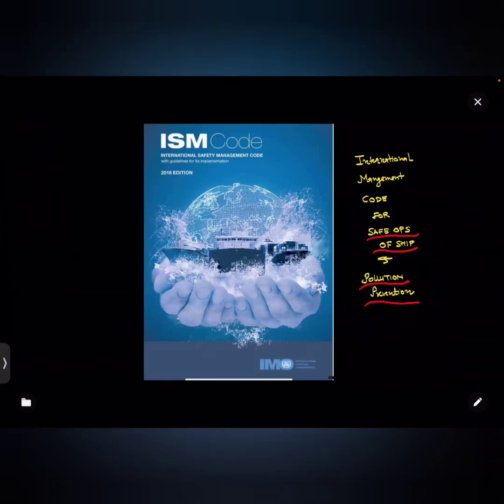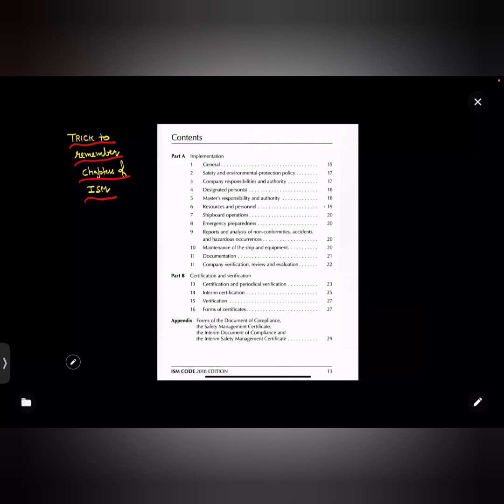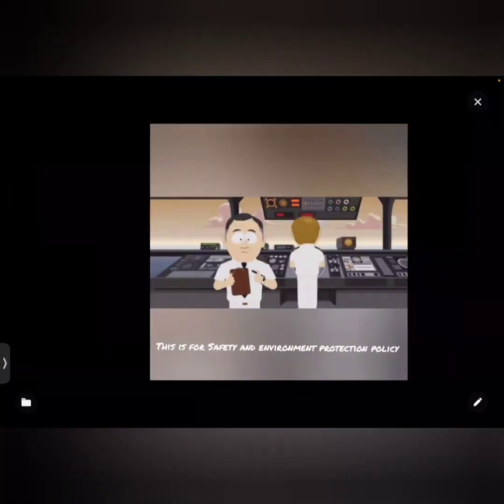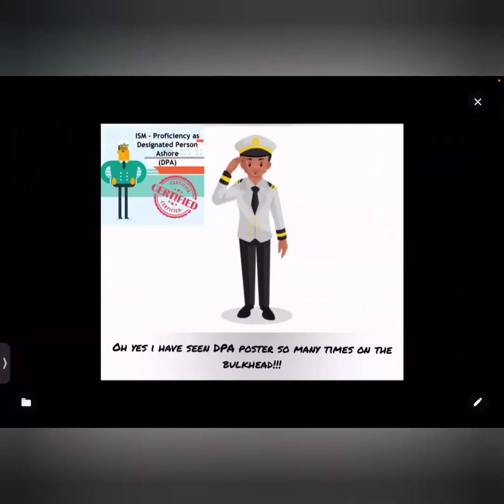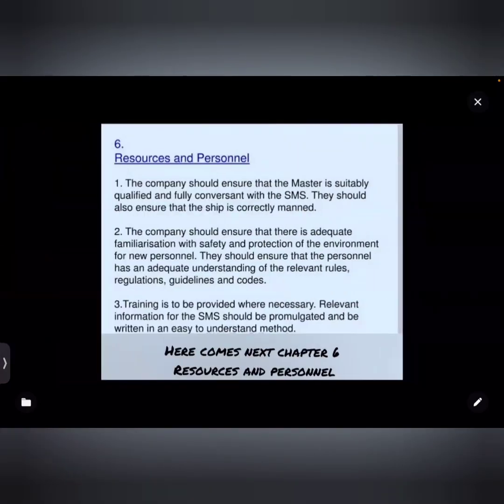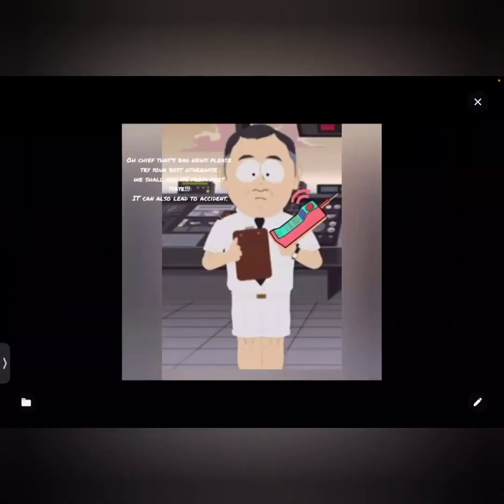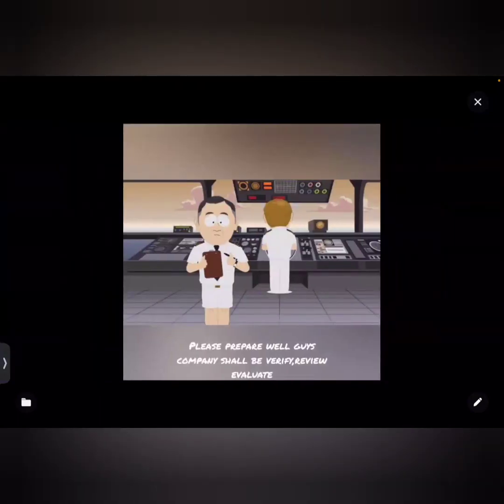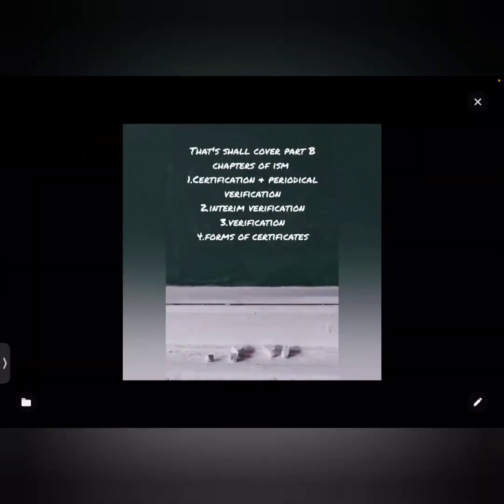ISM code (Trick to remember ISM code in orals)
ISM code chapters have been discussed in this video and trick to remember these chapters has been shared!!!